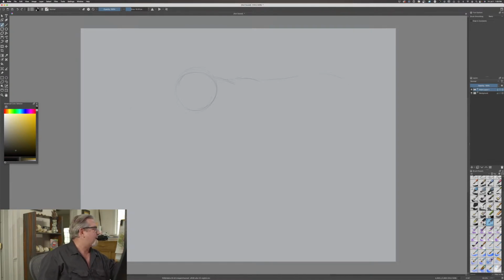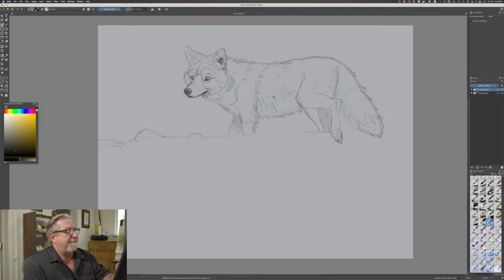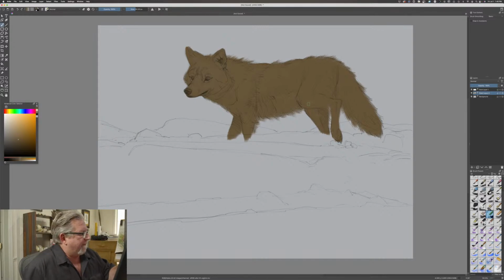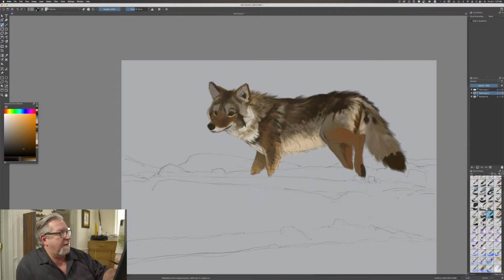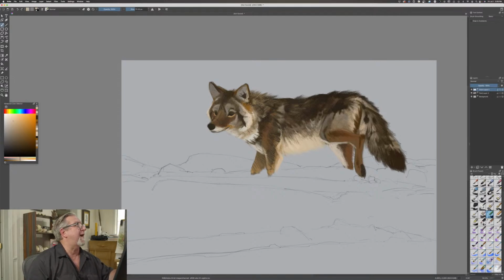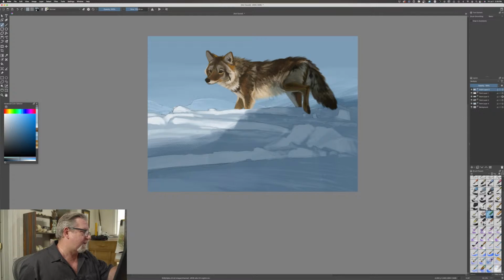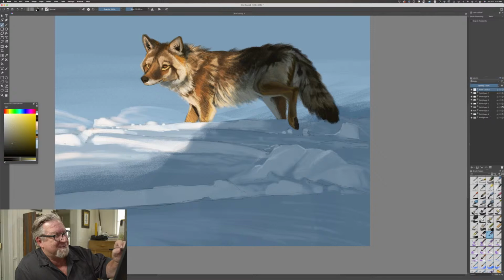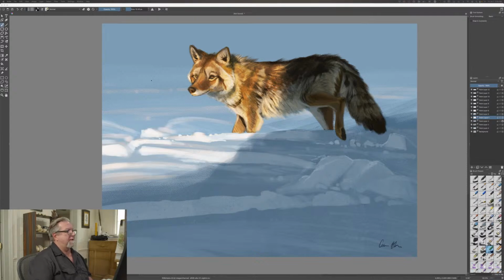Painting in Krita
Watch as Aaron draws live & answers your questions.